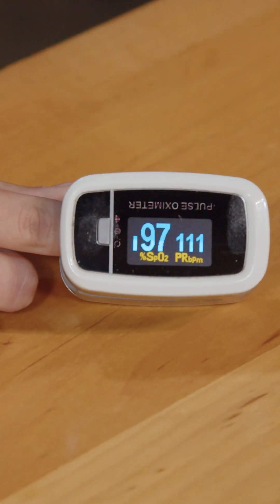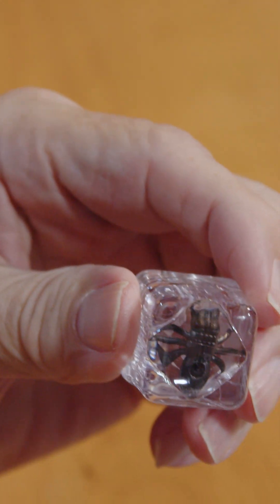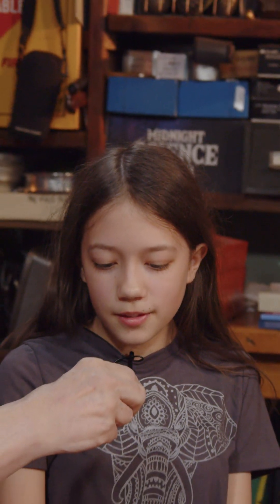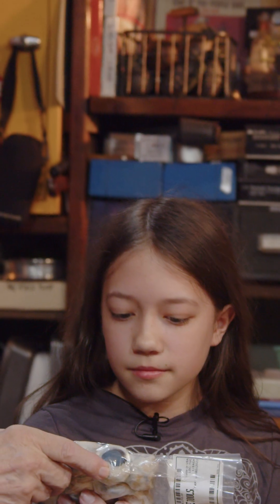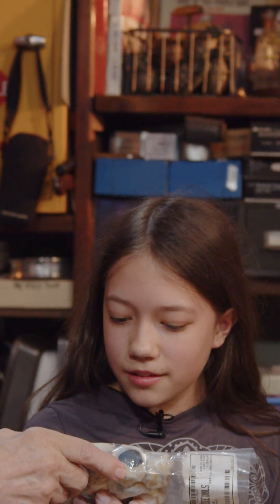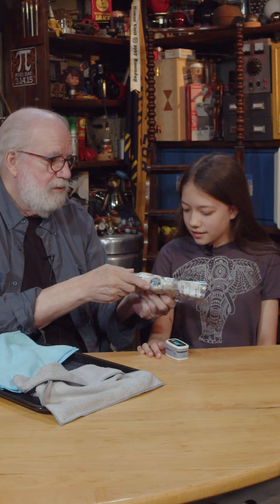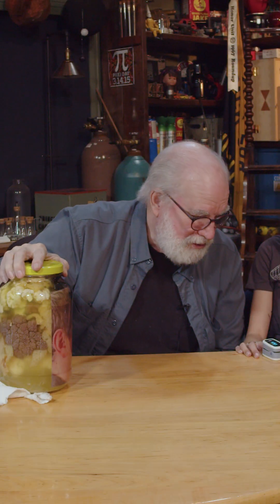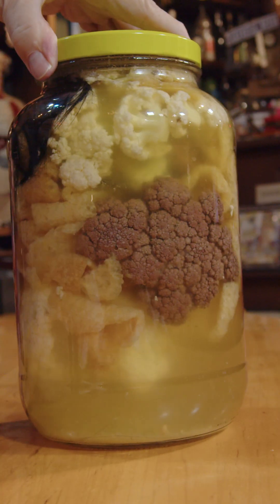The Un-Scare-Able Wizard in Training